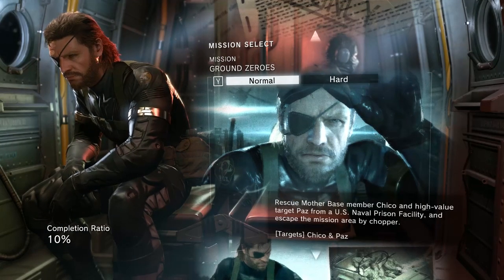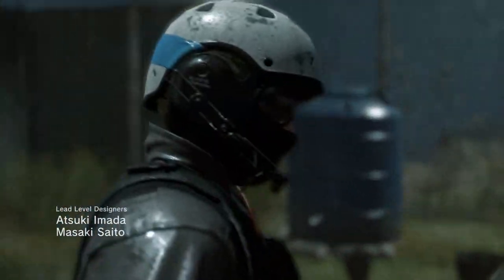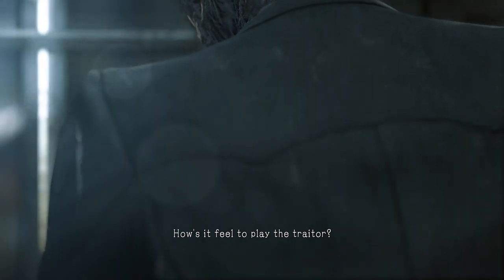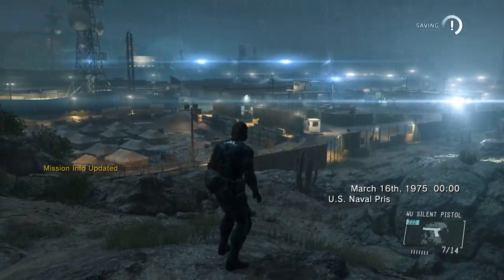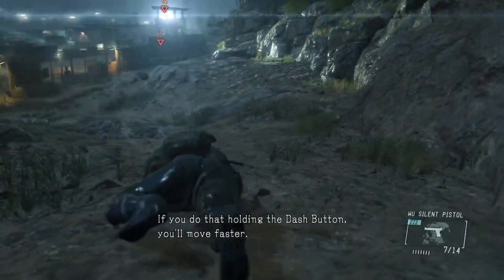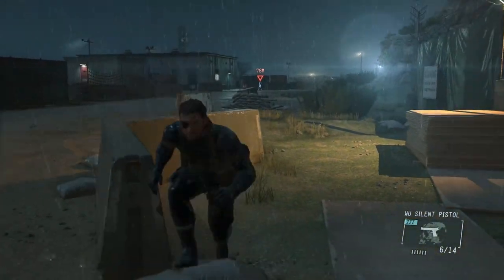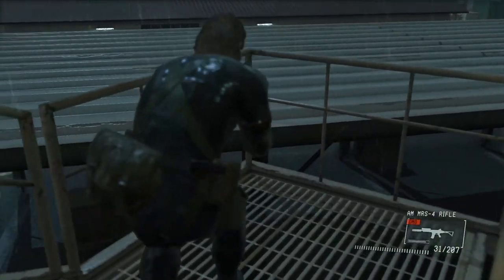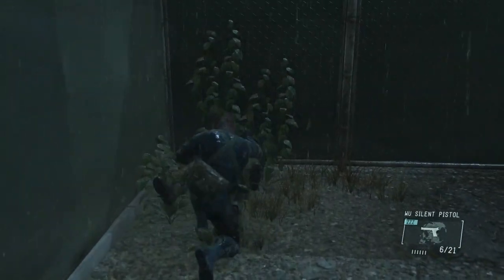MGSV: Ground Zeroes PC - MAX SETTINGS/KEYBOARD & MOUSE GAMEPLAY - YongPlay #1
JOIN THE NASIAN